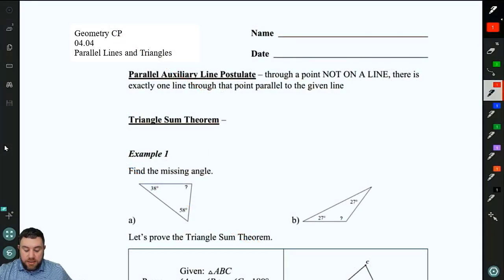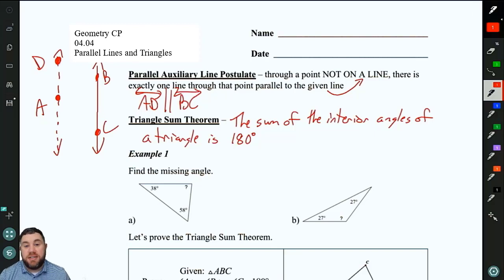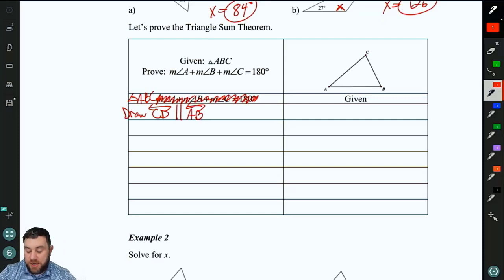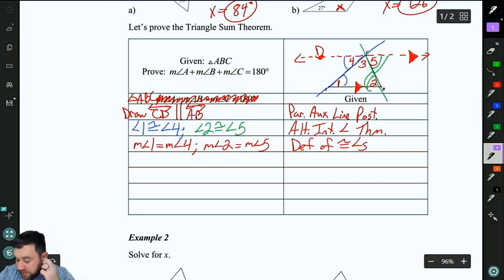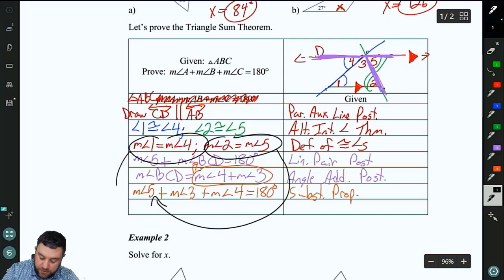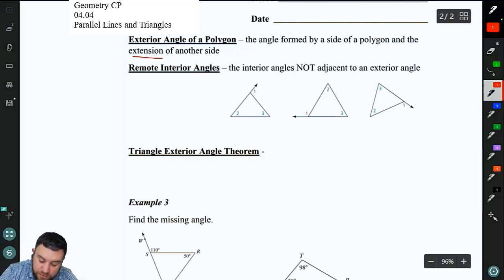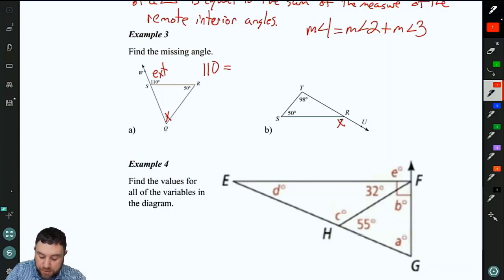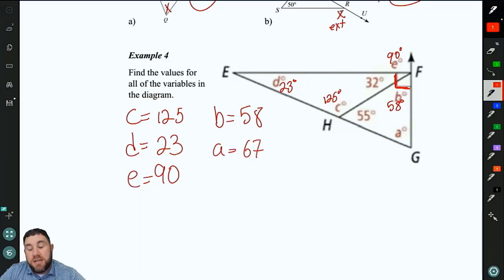GeoCP.04.04.Parallel Lines and Triangles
What can we prove about triangles knowing the properties of parallel lines?